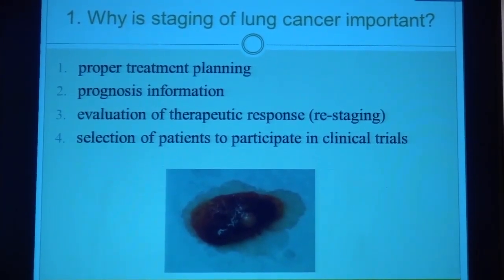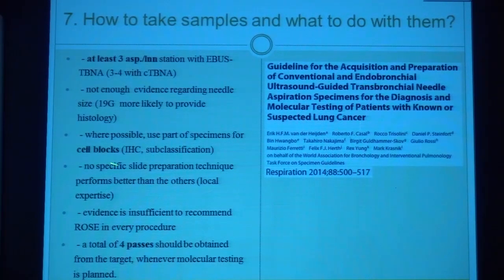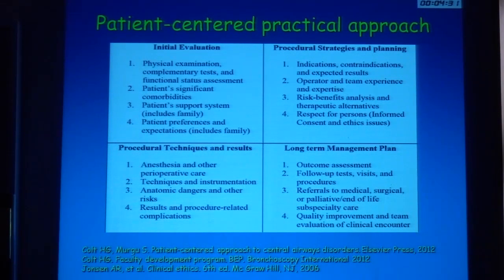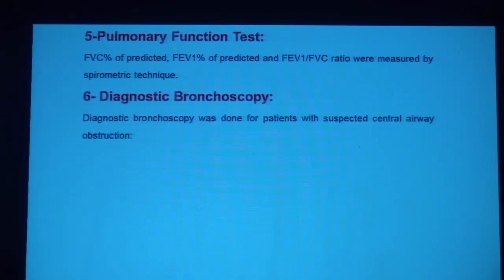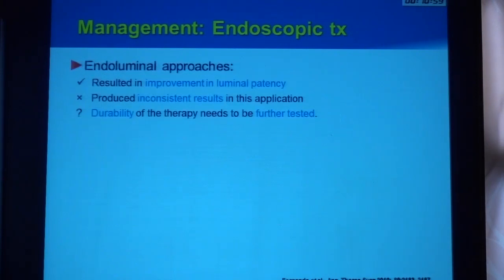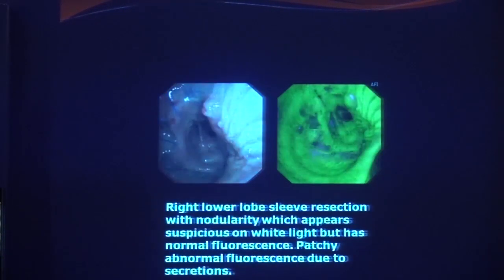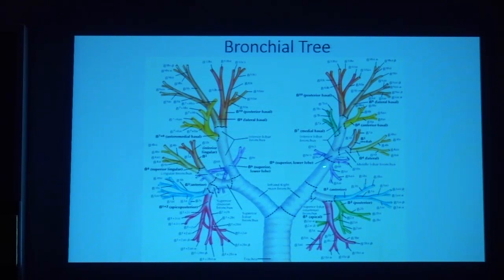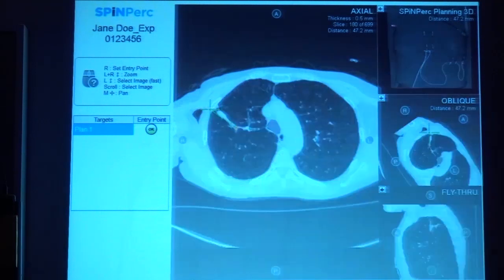ESSb 2015-Thursday-Hall A-Session 17